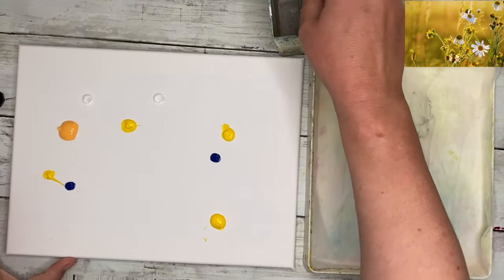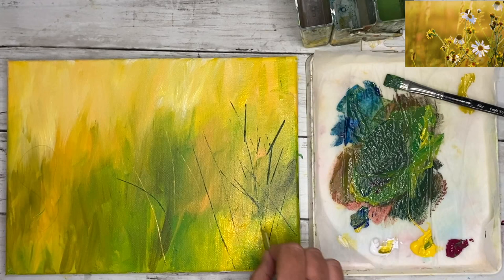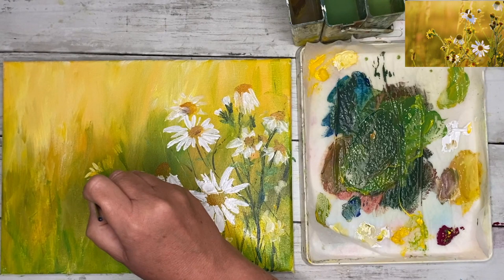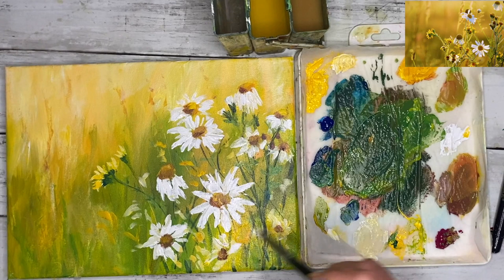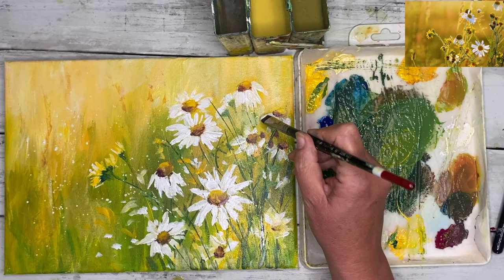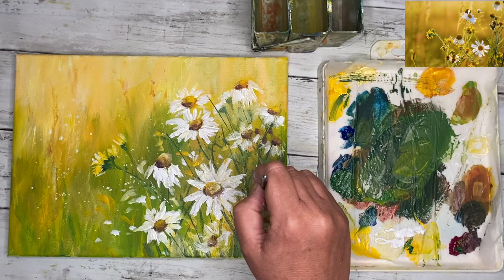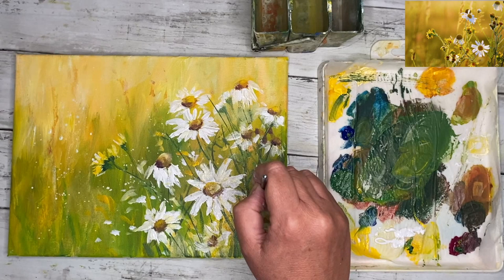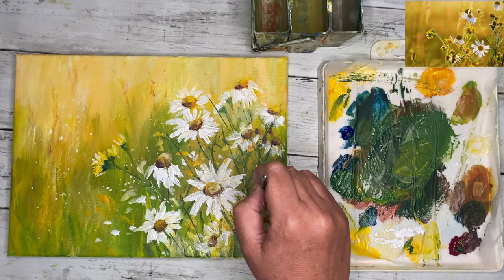Daisies / Acrylic Flower Painting Tutorial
Daisies - Acrylic flower painting tutorial. I use just 3 primary colours and white!

MATERIALS:
10 x 12 inch Primed canvas.
PAINTS:
Colours:  Cyan Blue, Magenta, Cadmium Yellow & White Titanium.
Round synthetic brush small.
Flat 1/4, 1/2 & 1 inch brushes.
Kitchen Towel.
Plastic card.
Paper card.
Plastic bag.